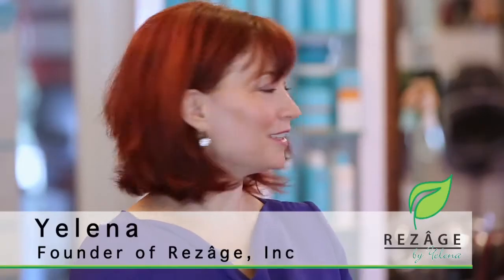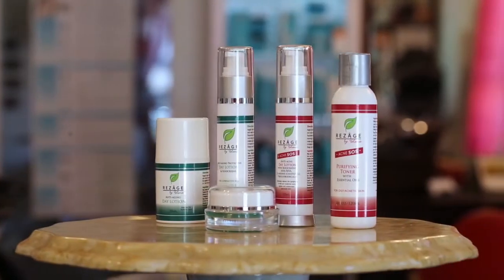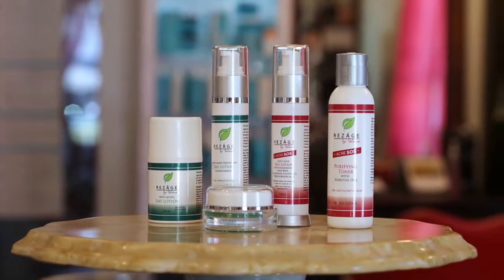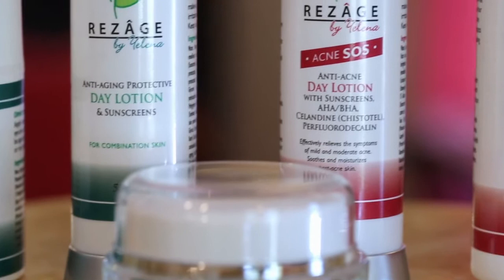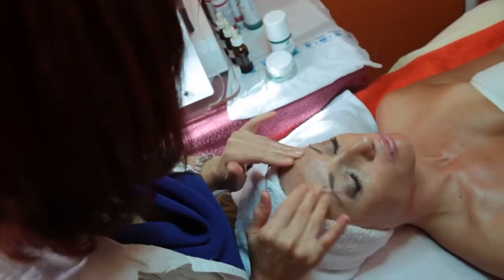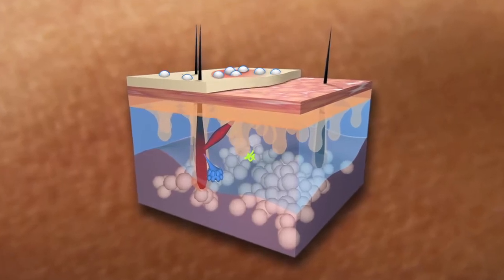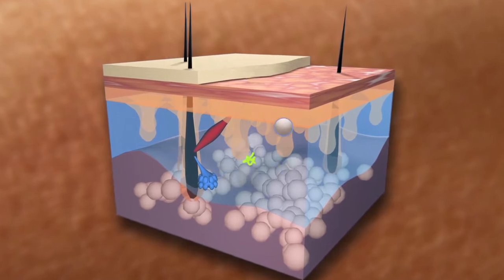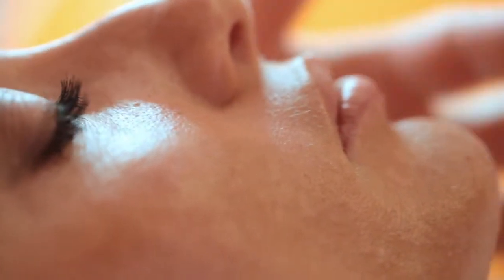Introducing Rezâge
We guarantee all our products are environmentally friendly, non clogging, and free of:

-Harsh chemicals like paraben and formaldehyde
-Dyes
-Fragrances
-Animal Cruelty: Being animal lovers ourselves, we guarantee there is NO animal testing or cruelty involved in the development of our products.